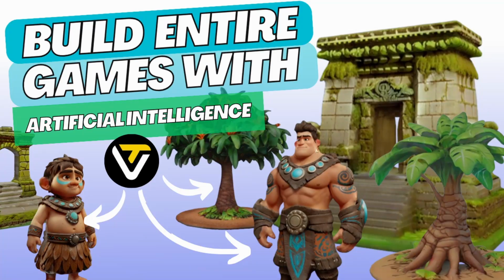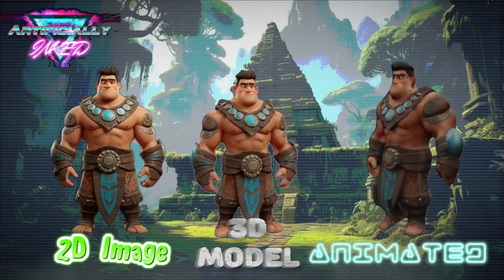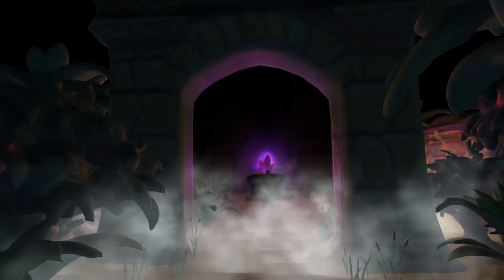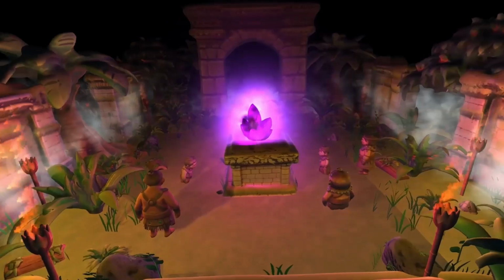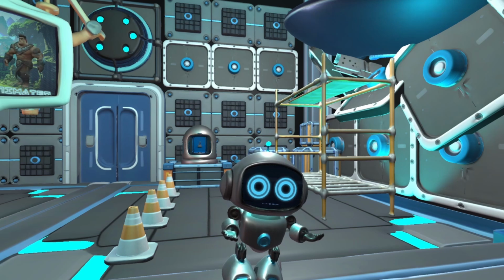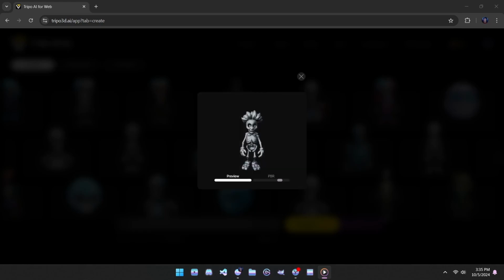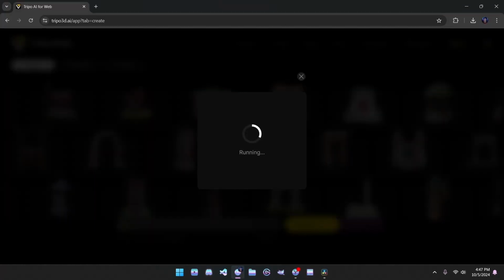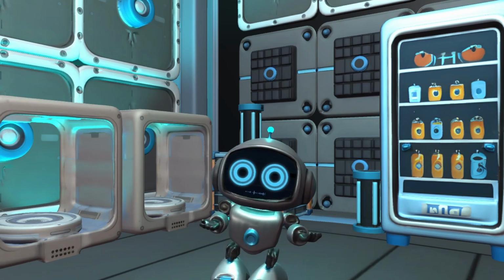2D to 3D with One Click! Tripo 3D V2 Revolutionizes Game Creation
Transform 2D Images into 3D Models with ONE Click! 🚀 In this video, we dive into the exciting new Tripo 3D Version 2 update, showcasing how you can easily turn 2D images into high-quality 3D assets for your game development and animation projects—all with just one click!

We’ll recreate a full scene using Leonardo AI-generated images and compare the new version to the previous one, highlighting the improved mesh detail, faster workflows, and how to seamlessly integrate these models into Unity. Along the way, expect the usual chaos from Lab Rat Larry and his crew of bots! 🐀🤖

👍 Don’t forget to hit LIKE if you found this helpful.

🎨 Want more cool designs? Check out our official Redbubble store featuring exclusive AI-inspired merch, characters from our videos, and more! 👕🛸
Explore unique T-shirts, mugs, and stickers inspired by R7, Lab-Rat Larry, and the gang! Don’t miss out on adding some artificial flair to your wardrobe or workspace.

Timecodes
0:00 - Intro
00:48 - R7 Introduction
1:21 -  Previous Tripo Experiment
1:54 - Larry’s Break
2:50 - Tripo Version 2
4:23 - Forklift Certified
4:44 - Replacing assets in Unity
6:24 - Outro